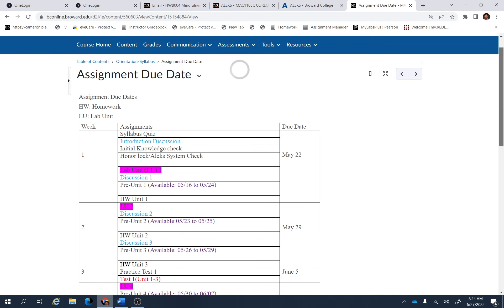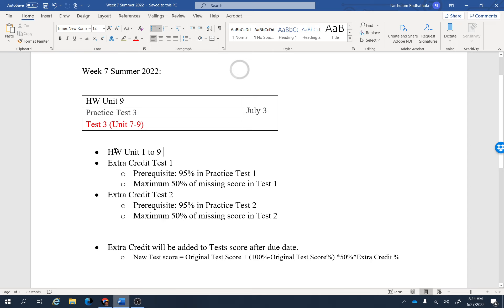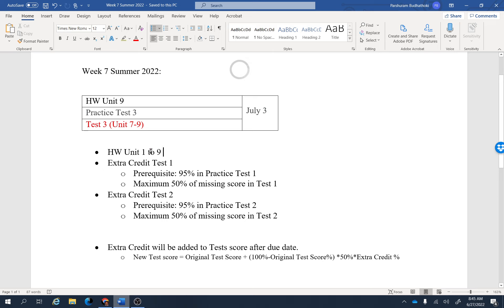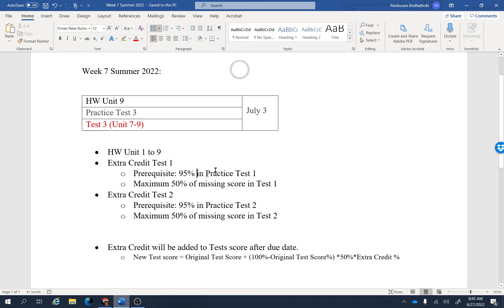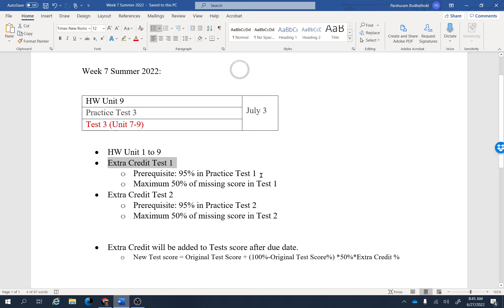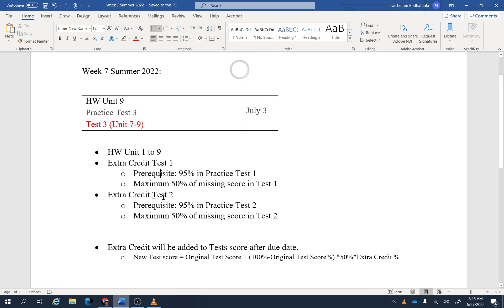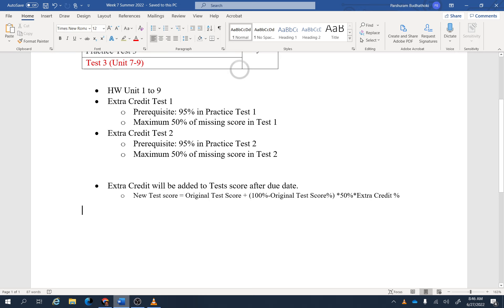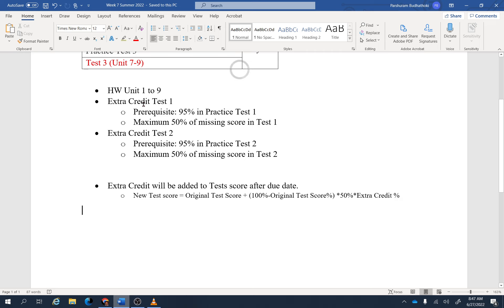MAC 1105C: Week 7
Summer 2022
Broward College